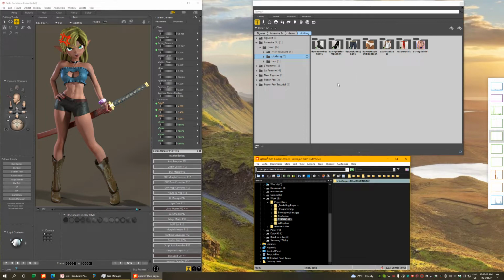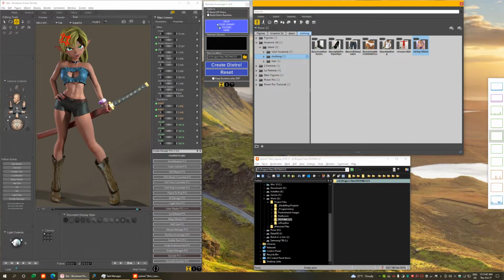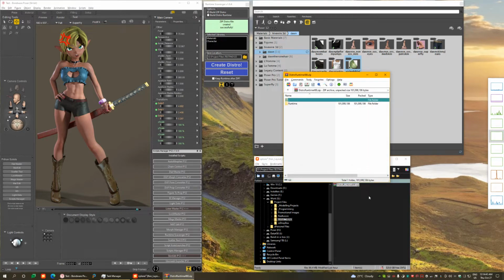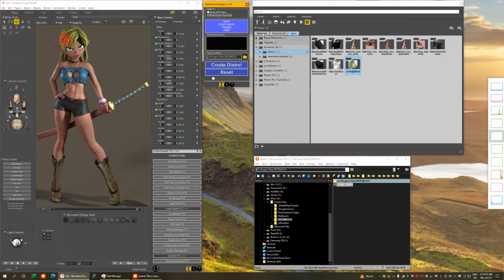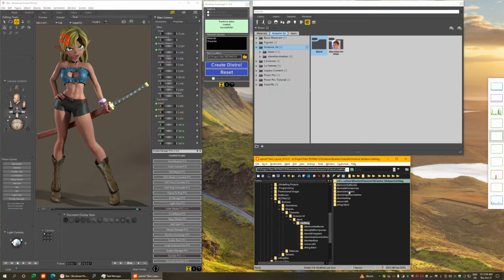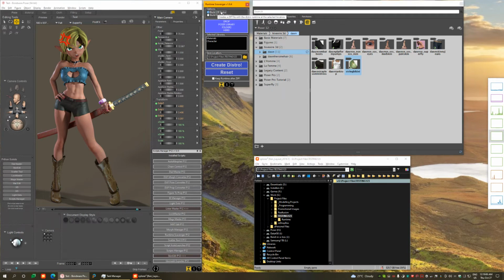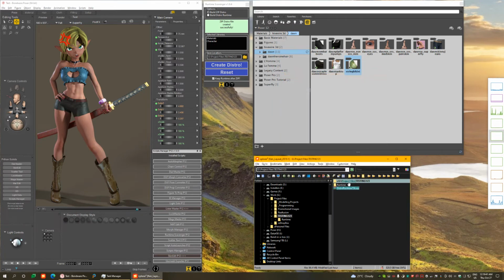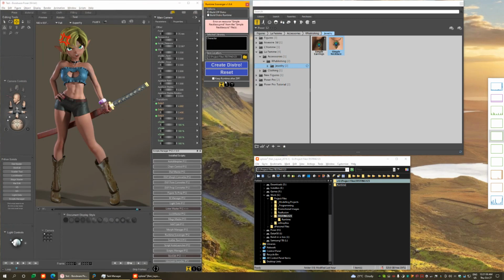Runtime Scavenger P12 Demonstration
Runtime Scavenger for Poser 12

This is a Python script for Poser 12. Requires Poser 12.0.993 or later.

The Runtime Scavenger automates the task of extracting and creating an installation distro of contents installed in your Poser libraries. It can extract complete runtime folder structures of your selected product, or a ZIP archive instead. Or both!

These are some of the main features:

* Automates extracting products from your runtime.
* Simple drag & drop operation!
* 2 Operation modes.
* Extract full runtime folder structures.
* Create ZIP archive installers.
* Auto-scans geometries and textures locations.
* Select which parts of the product you want to include.
* Save the extracted installer at your selected location.
* The selected save location will be remembered.
* Reset button to start a new session.
* Option to create both Runtime and ZIP files.
* Drop Box displays all operations and error messages.
* Tooltips clearly describe every operation.
* Panel persists when switching rooms.
* Native dockable Poser panel with Dark Theme.
* Built-in PDF manual.